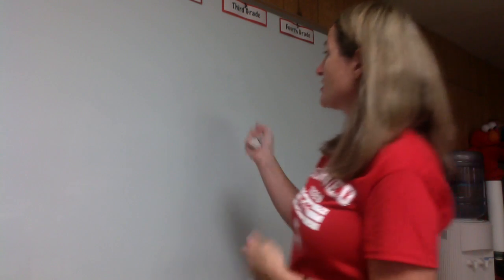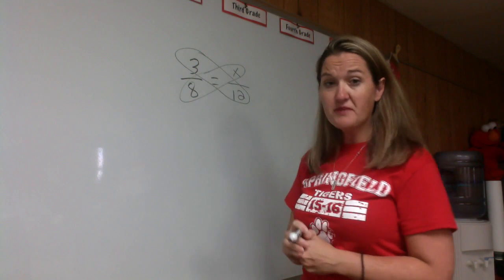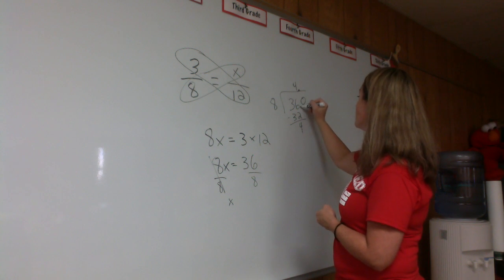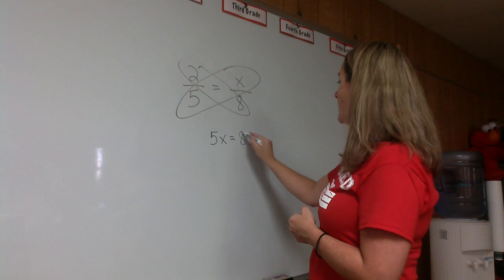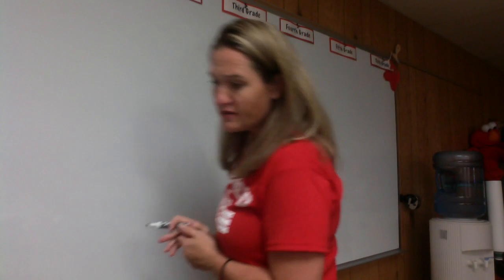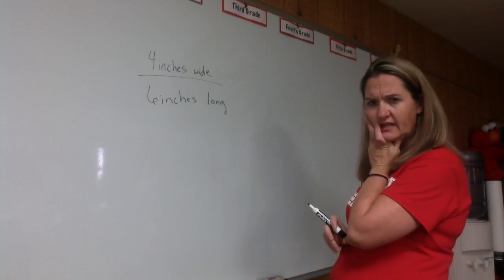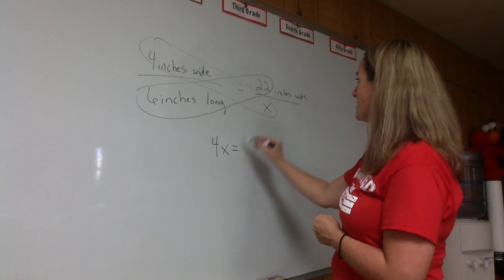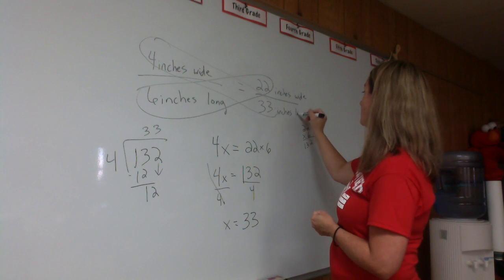7.4 Using Cross products to solve Proportions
This video is about 7.4 Using Cross products to solve Proportions